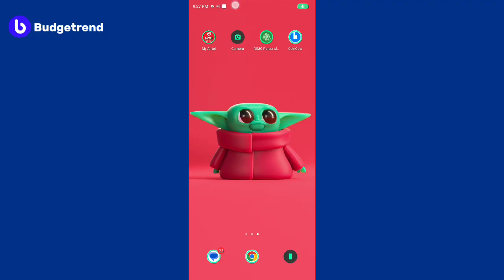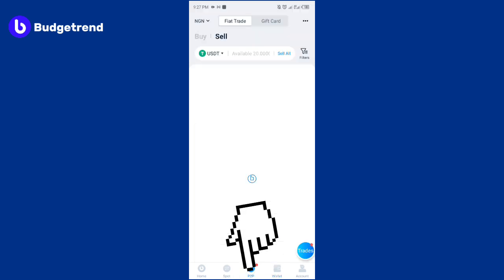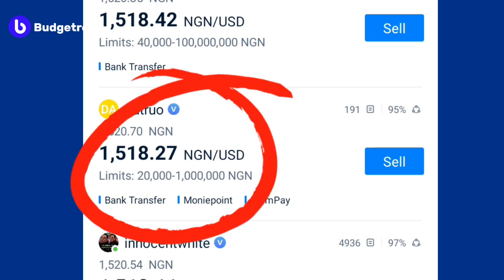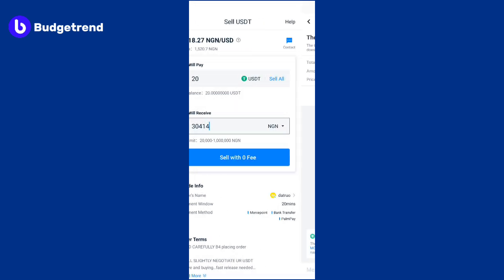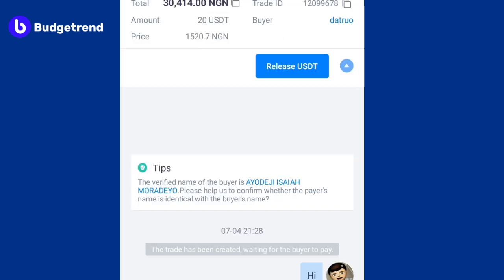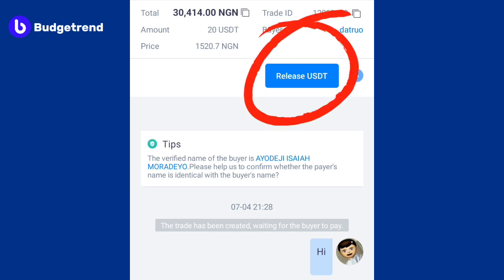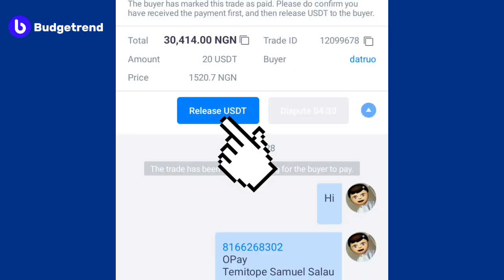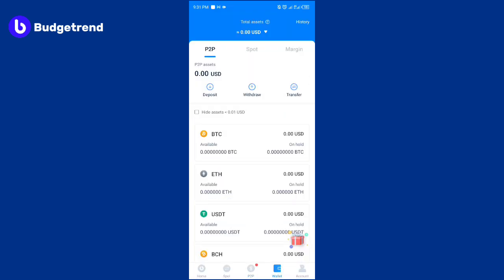How to Trade Crypto on CoinCola OTC/P2P Marketplace